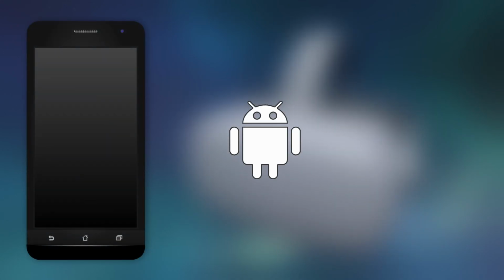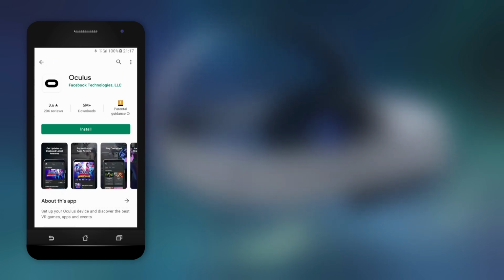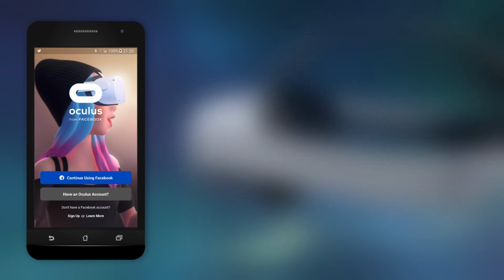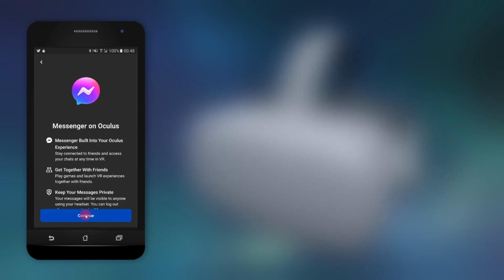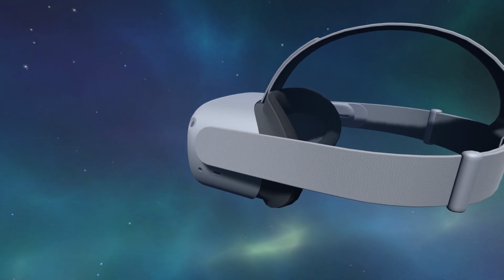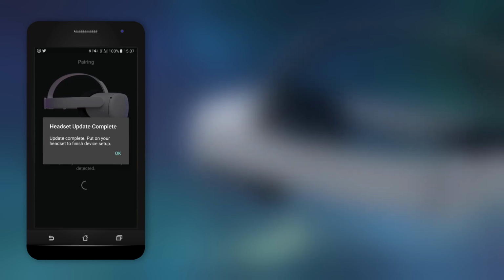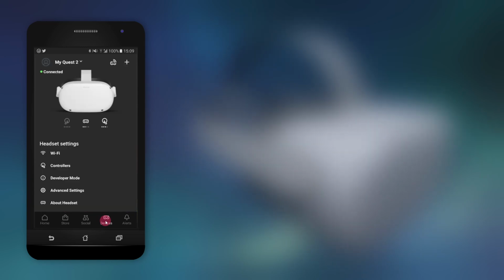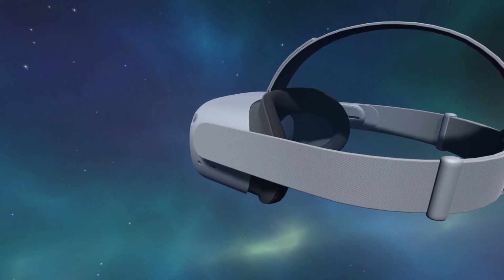Get Started with Oculus Quest 2 Development - Part 2: Enable Developer Mode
In this tutorial we will go through the initial setup of your Quest 2, after which we will enable Developer Mode on your headset.

▬ Timestamps ▬▬▬▬▬▬▬▬▬▬▬▬▬▬▬▬▬

0:00   - Intro
0:27   - Installing the Oculus Phone App
1:09   - Signing in to the Oculus Phone App
3:16   - Oculus Quest Setup Process
3:43   - Pairing the Oculus Phone App with the Headset
4:24   - Enabling Developer Mode
4:56   - Outro

▬ Useful Links ▬▬▬▬▬▬▬▬▬▬▬▬▬▬▬▬▬

▬ Credits ▬▬▬▬▬▬▬▬▬▬▬▬▬▬▬▬▬▬▬